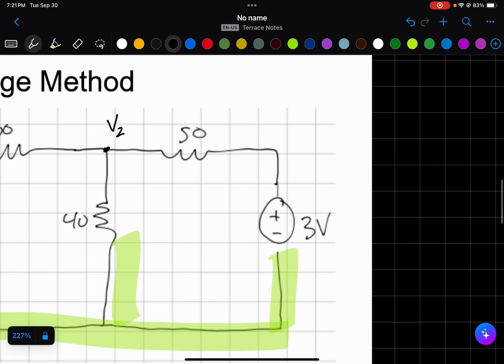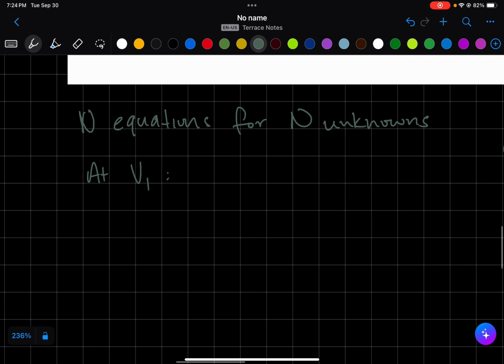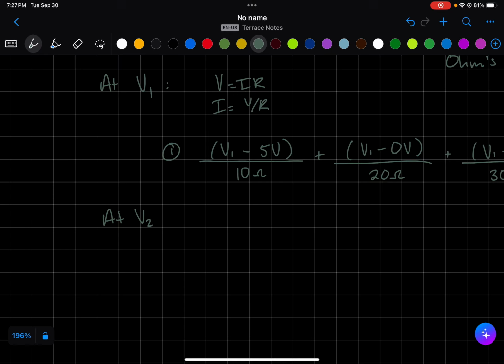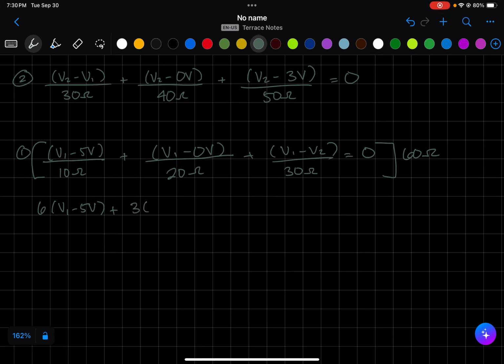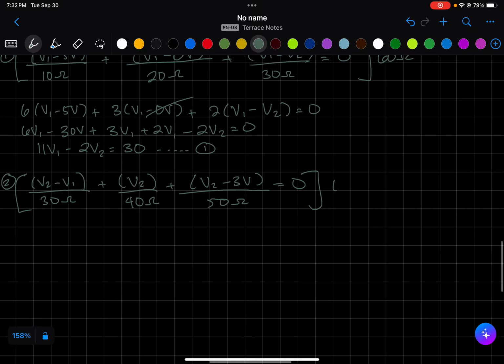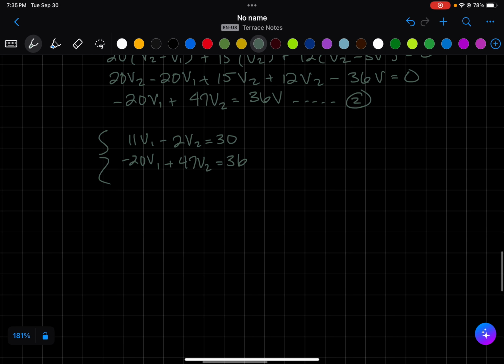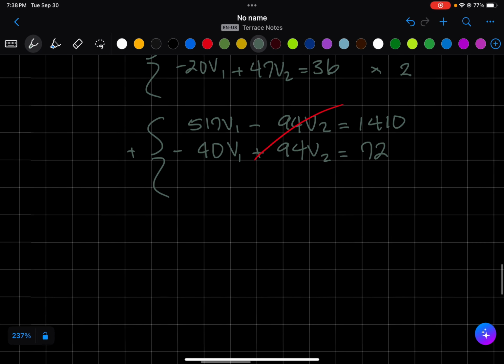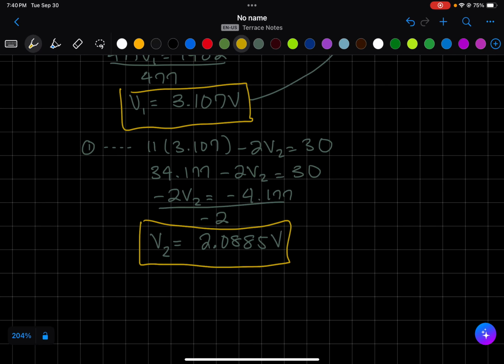Circuits - Node Voltage Method Problem